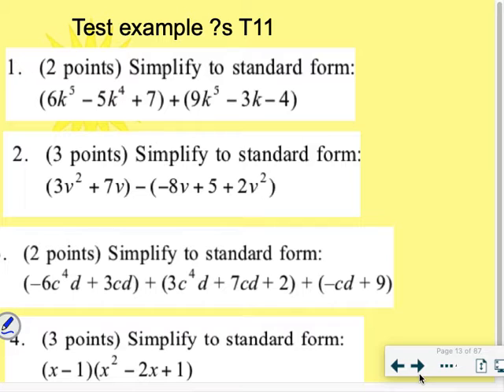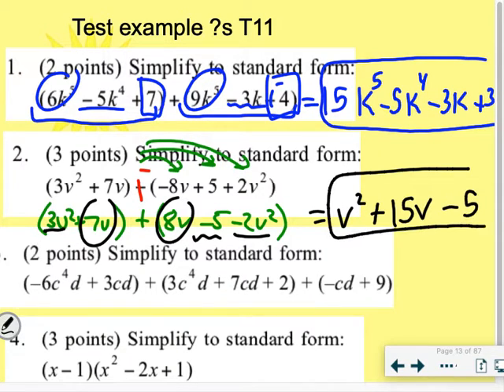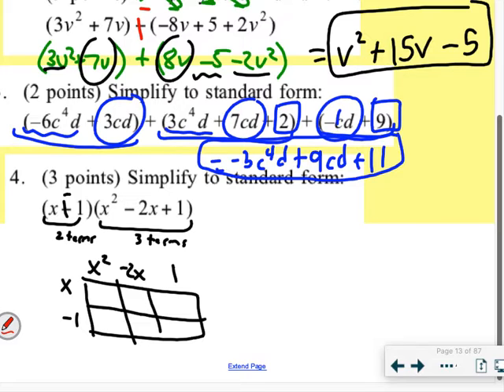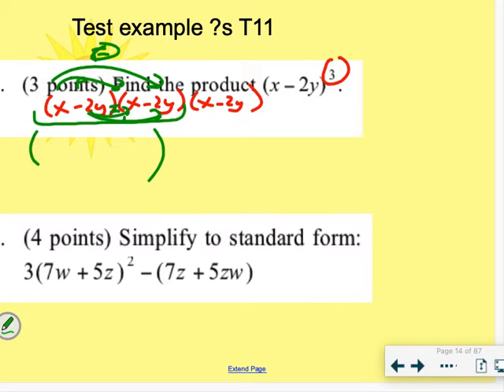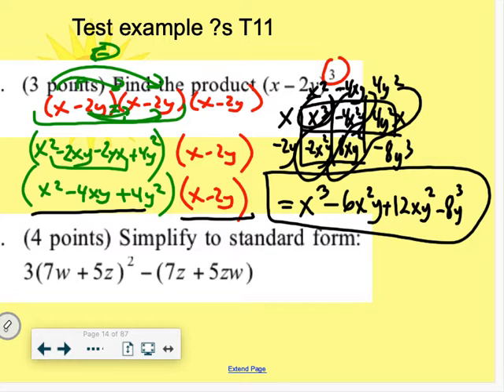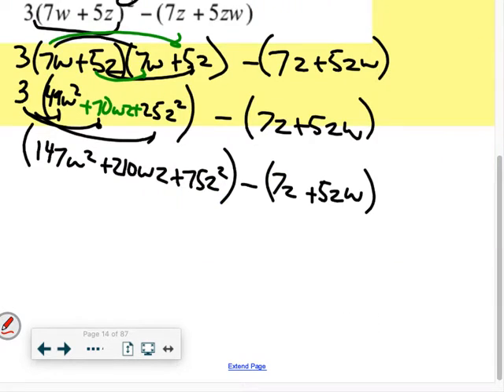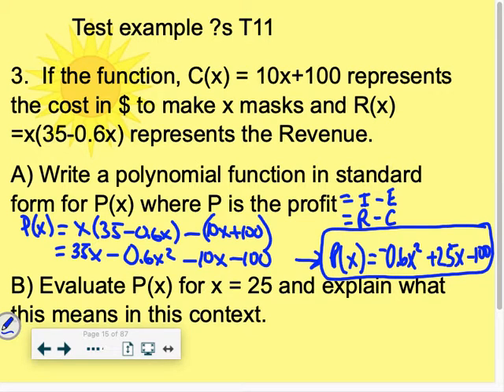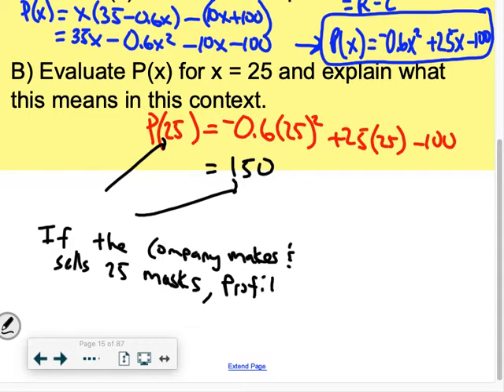T11 examples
These are examples you might see on the test for Target 11 on adding, subtracting, and multiplying polynomials.